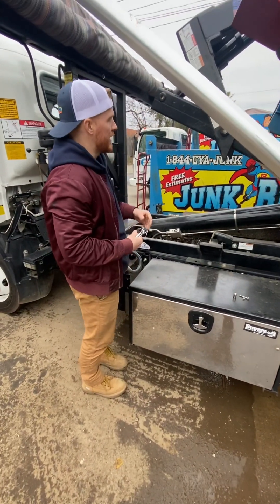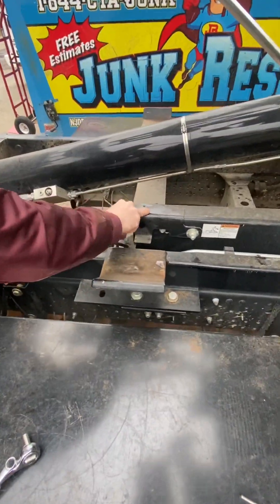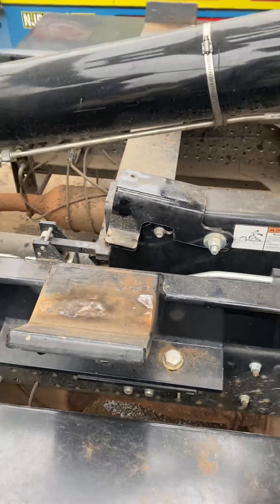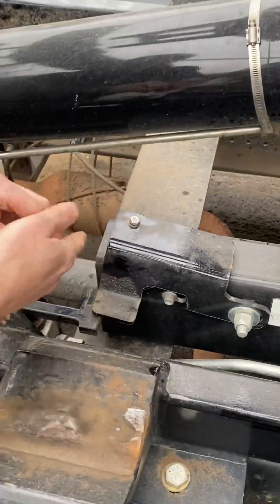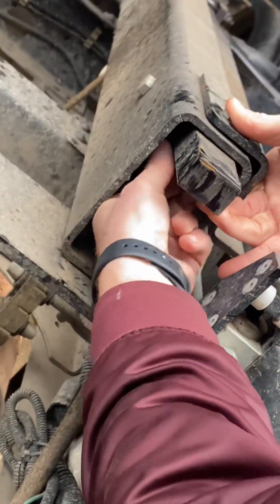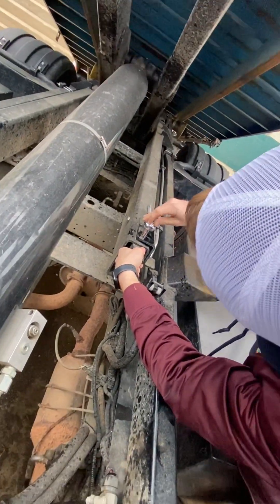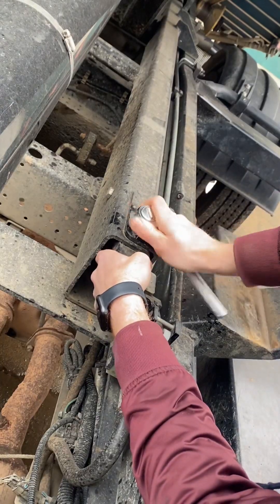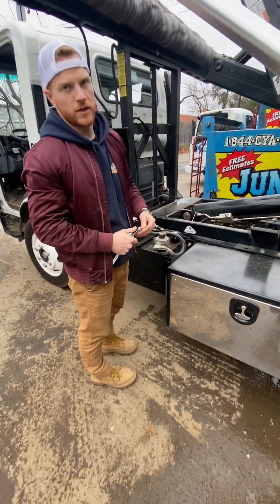How to fix stellar hook lift system failing to tilt due to broken bolt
This video will show you how to get your stellar system to tilt if not activating.

You will need a ratchet with a 12mm socket, a 7/16 wrench, 2 inch long by 1/4 thick bolt, and a 1/4 thick locking nut